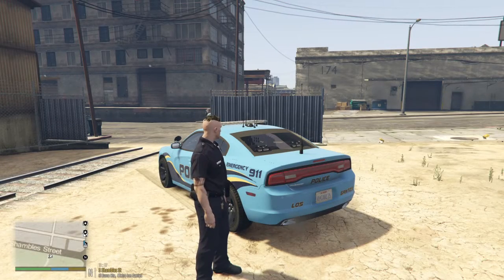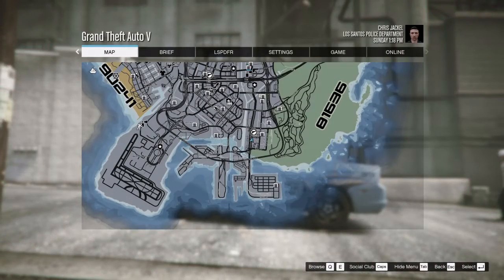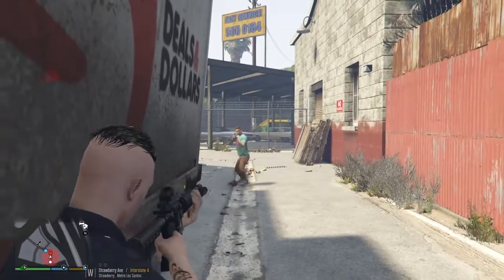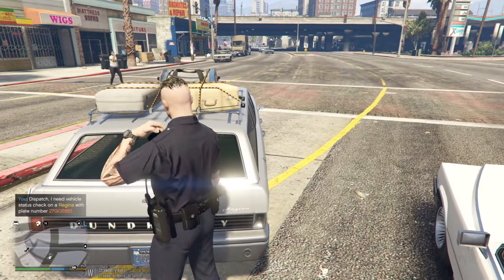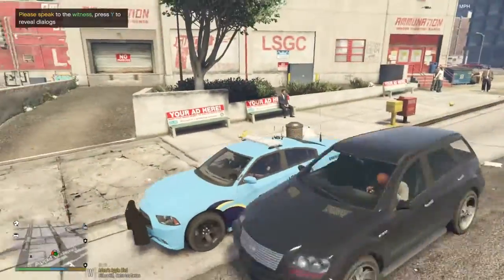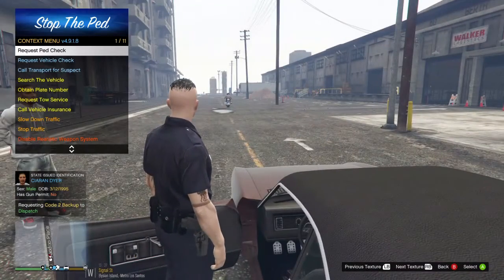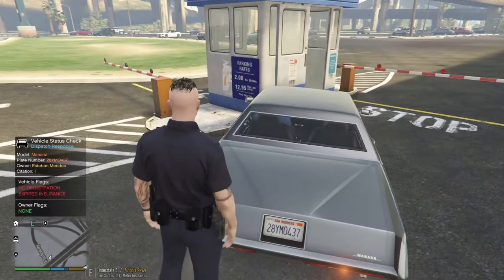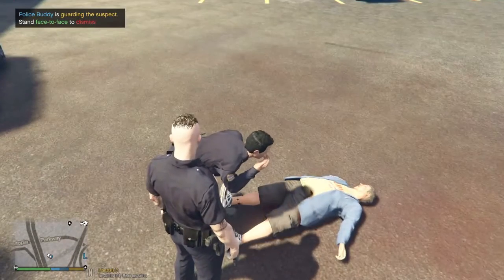LSPDFR 0.4.7 - GTA V - Episode 29 (LSPD Patrol)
A Los Santos Patrol using a skin I created.